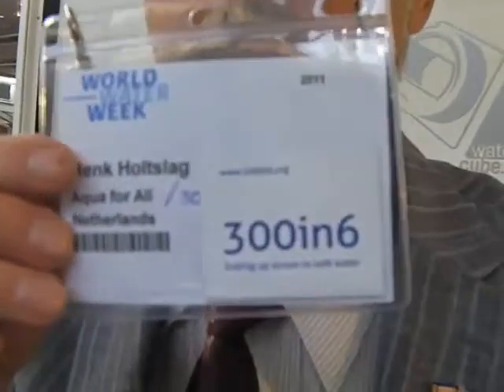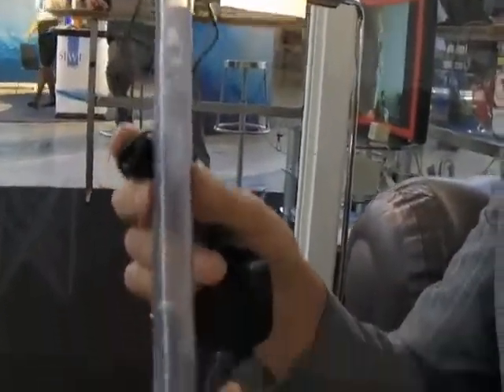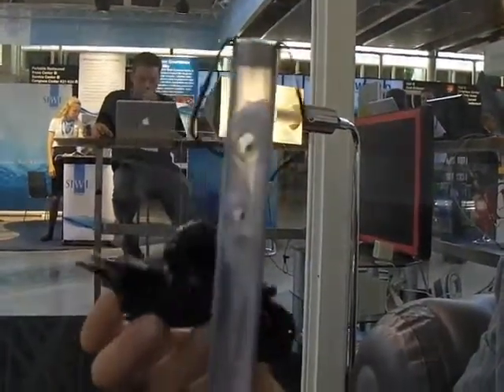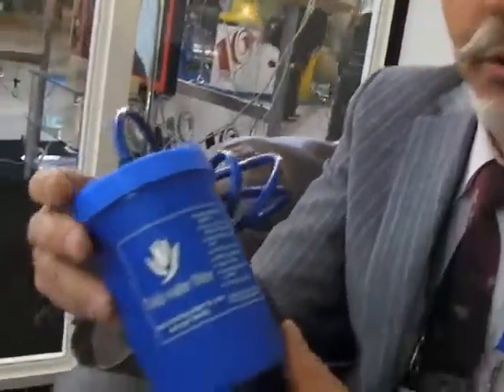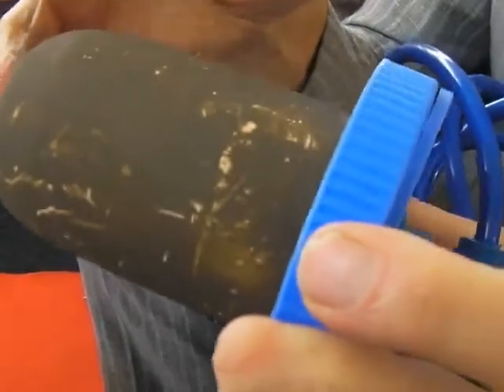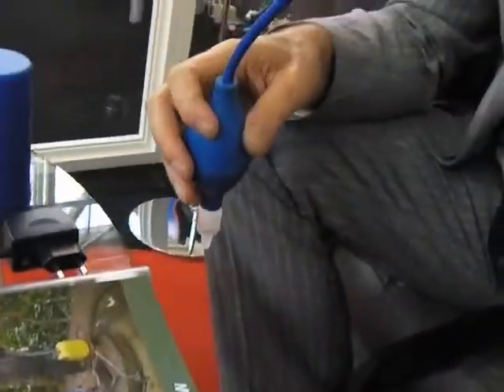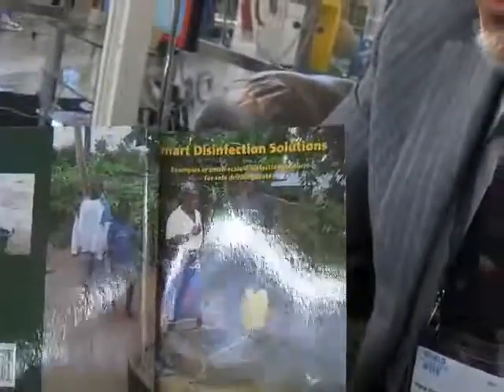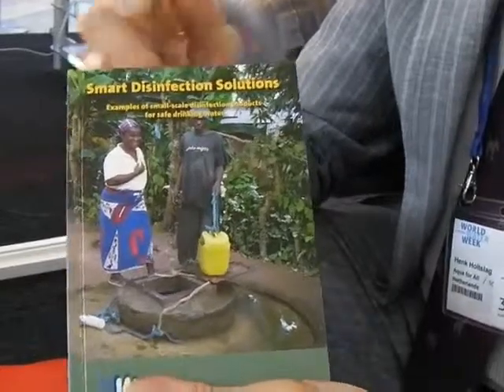Henk Holtslag on water treatment for the 'base of the pyramid'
Mark Charmer talks to Henk Holtslag about dramatically scaling up access to safe water. He describes the meaning of the term 'base of the pyramid' and talks through a few examples of technical solutions designed to help people in this group - focused on disinfection of water. This includes the Watasol device and the siphon filter. Stockholm World Water Cube. Sunday 21 August 2011. (Aug 21, 2011)